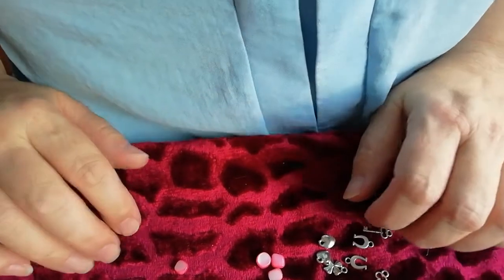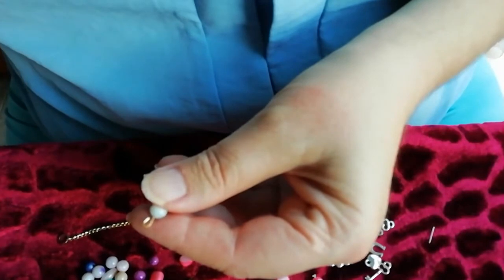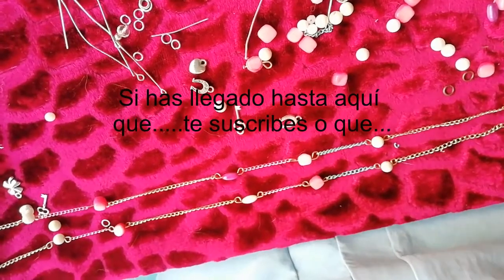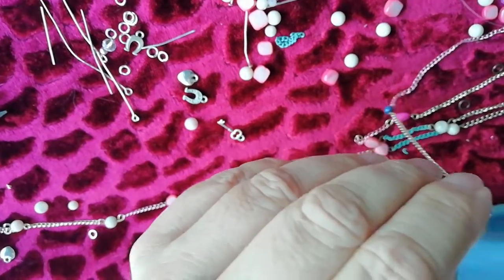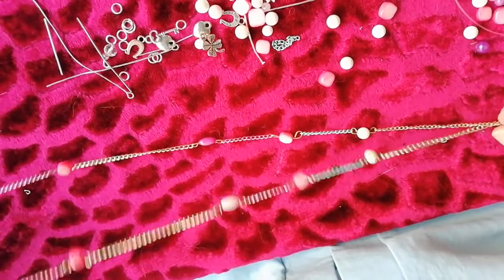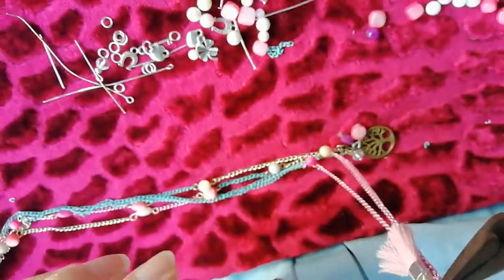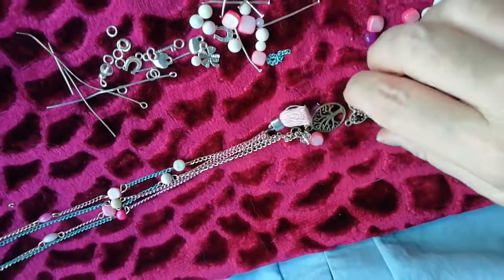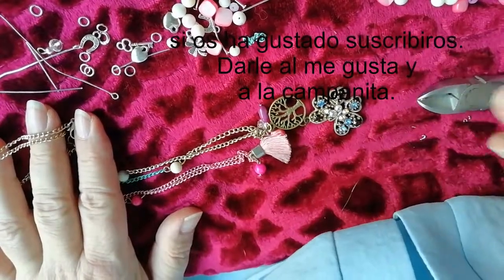Bisutería cadenas collares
Como hacer paso a paso un COLLAR de cascadas de cadenas de colores con nácar y colgantes bonitos. Es un collar hermoso!! Un collar que no pesa!! Fácil de hacer! Muy de moda y actual